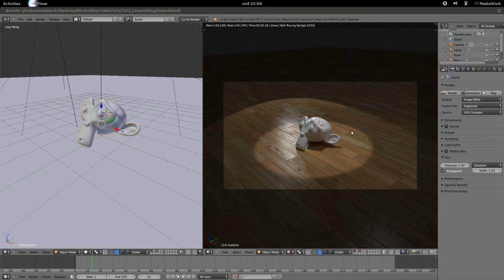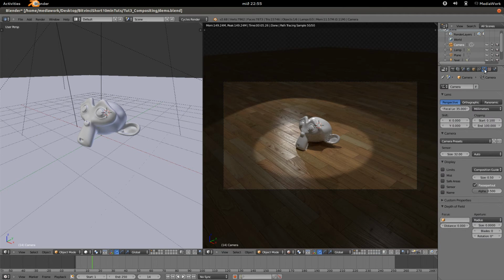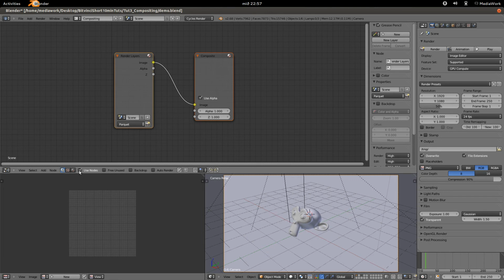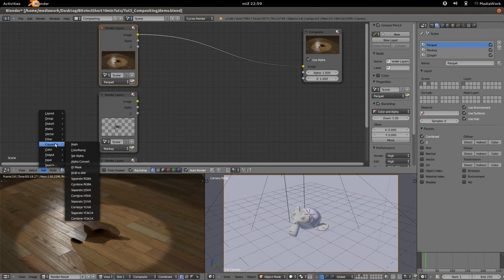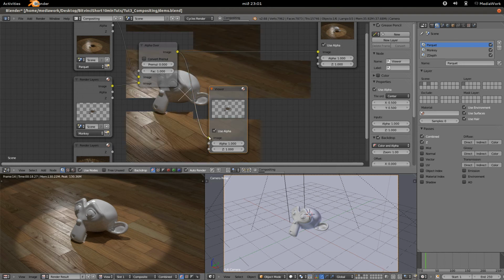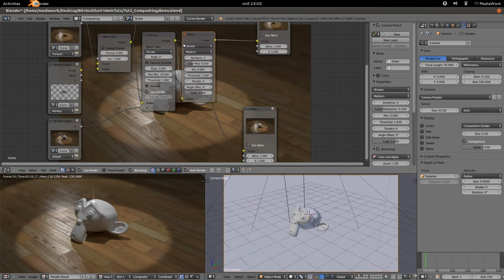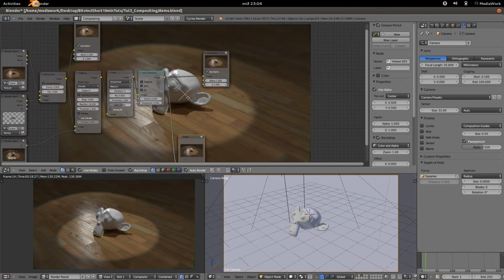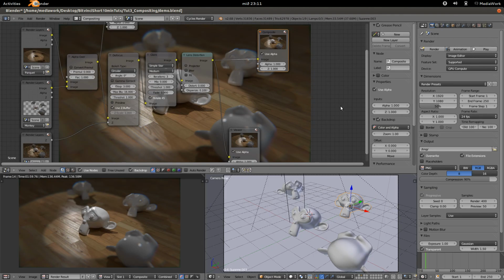Blender 10 minute tutorial 3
A 10 minute tutorial covering very basic compositing within Blender.

Blender is one of the most impressive GPL community driven software developments in the world.  It has a small team of paid professional software engineers plus contributions form hundreds of professionals and enthusiasts from around the world. I highly encourage serious users of Blender to consider donating to this amazingly well put together piece of free software.
Please visit blender.org and look into Project Gooseberry to see how you can financially assist blender.org in maintaining its special role in the CG and VFX industry.